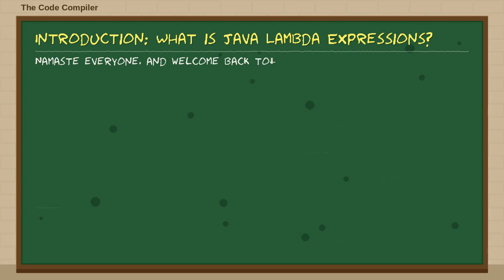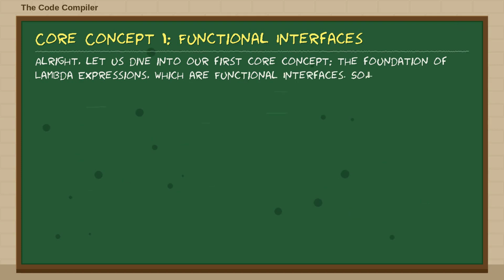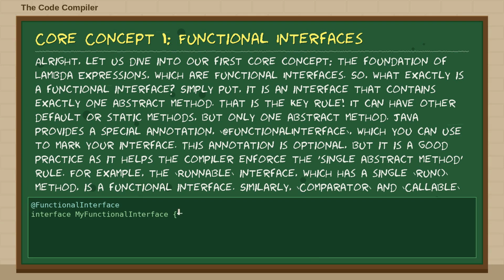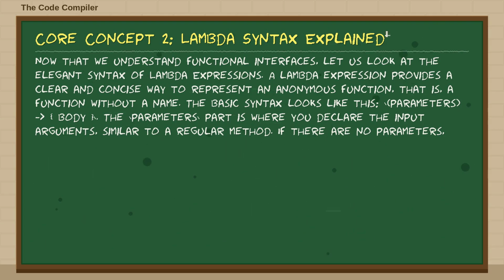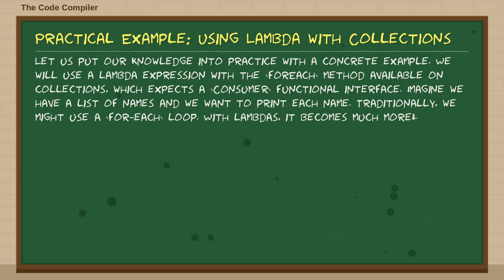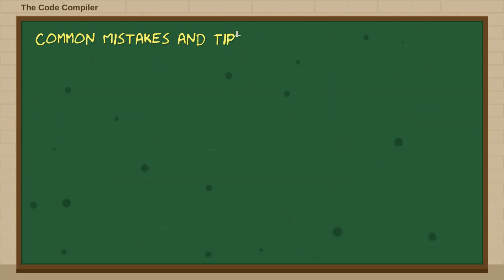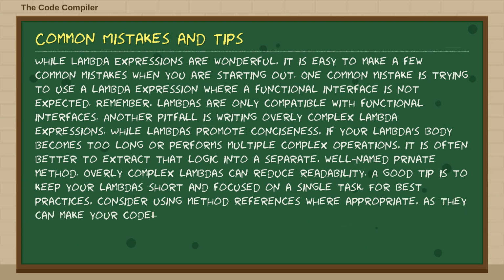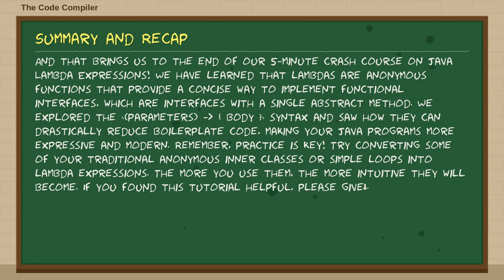Master Java Lambda Expressions in 5 Mins! 🚀 Simplify Code | Java Programming Tutorial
Unlock the power of Java Lambda Expressions in just 5 minutes! 🚀 Tired of verbose code? This quick tutorial will transform your Java programming style.

In this video, we'll dive into:
➡️ What Java Lambda Expressions are and why they matter.
➡️ Simplified syntax for functional interfaces.
➡️ Practical examples to make your code cleaner and more readable.
➡️ Real-world use cases to boost your productivity!

Whether you're a programming student or an intermediate Java developer, you'll master this essential concept. Simplify your code today!

Scene 1: Introduction to Lambdas
Scene 2: Basic Syntax & Examples
Scene 3: Benefits & Practical Applications